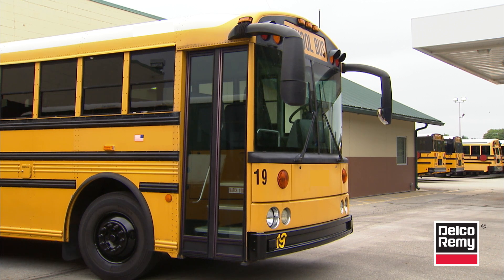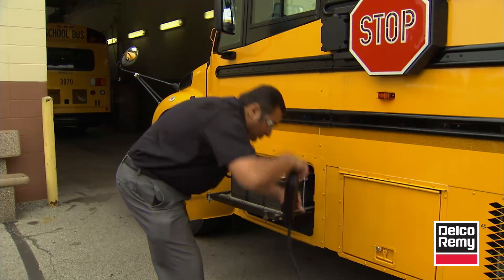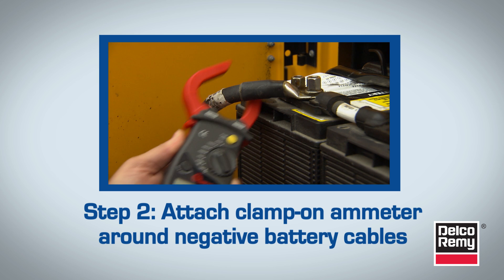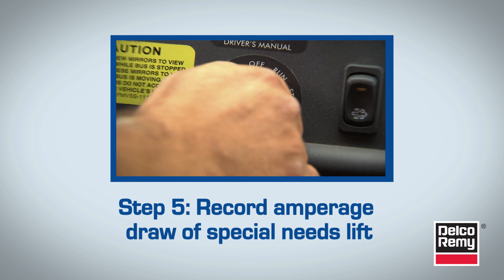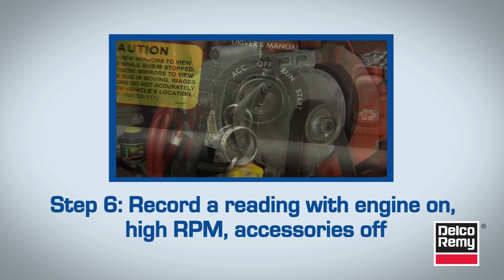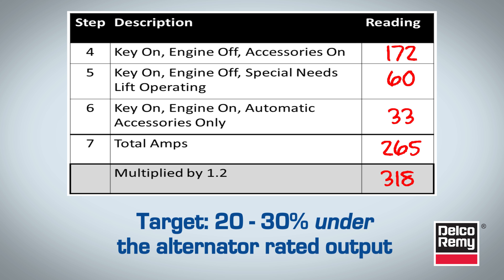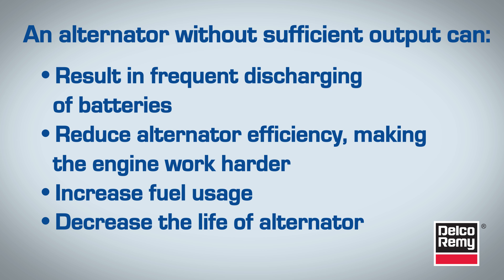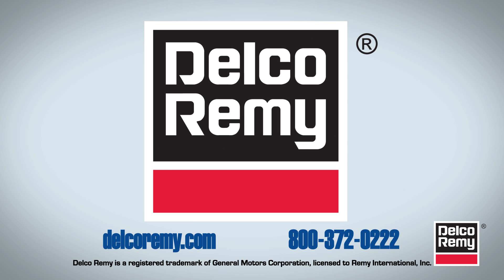Measuring Alternator Current Draw | Delco Remy Tech Tip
Measuring the current draw is the best way to ensure the alternator has sufficient output for all of the vehicle’s electrical demands. This video walks you through the steps to measure the current draw for a school bus. Knowing the current draw of the system will help you determine if you have the correct alternator for your application.

An alternator without sufficient output can:
- Result in frequent discharging
- Reduce alternator efficiency, making the engine work harder
- Increase fuel usage
- Decrease the life of the alternator
- Create starting issues

How to Measure Current Draw

Step 1: Fully charge the batteries
Step 2: Attach clamp-on ammeter around negative battery cables
Step 3: Turn on all accessories
Step 4: Take and record reading
Step 5: Record amperage draw of special needs lift
Step 6: Record a reading with engine on, high RPM, accessories off
Step 7: Calculate recommended alternator amperage rating

Safety Reminder